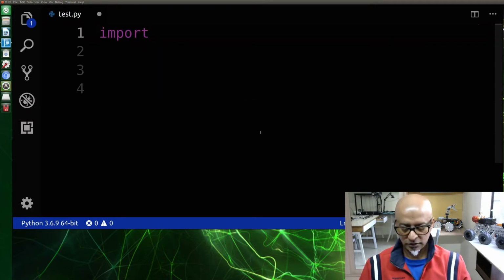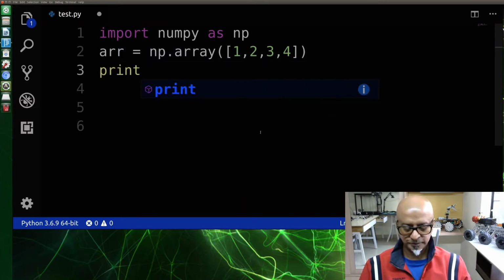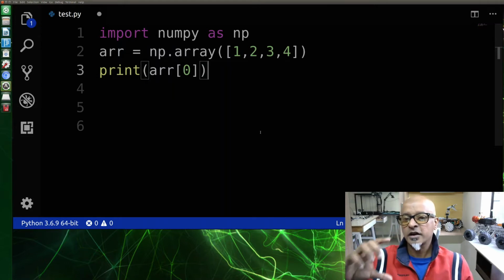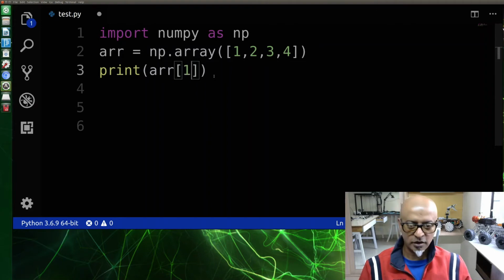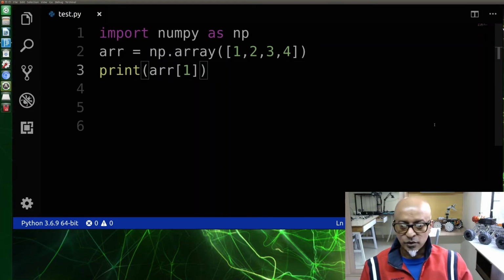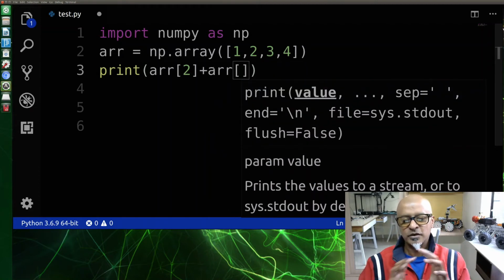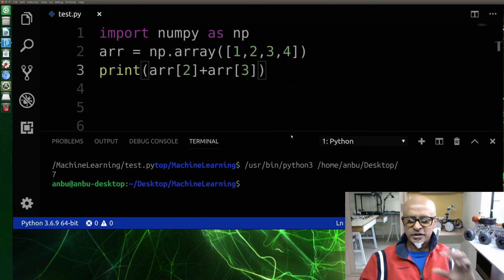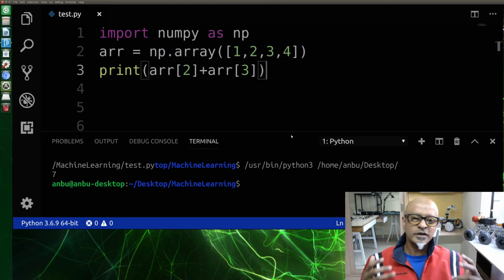Lesson 9 – Indexing In NumPy Arrays for Machine Learning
In this lesson I will show you how to do indexing in Numpy Array for accessing specific element of the data. Array indexing is the same as accessing an array element.